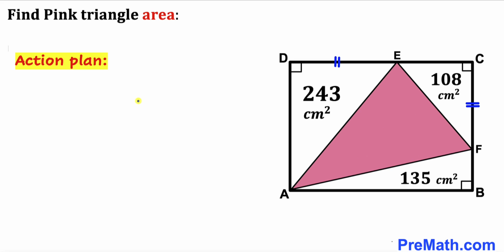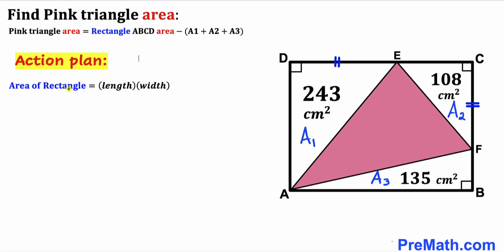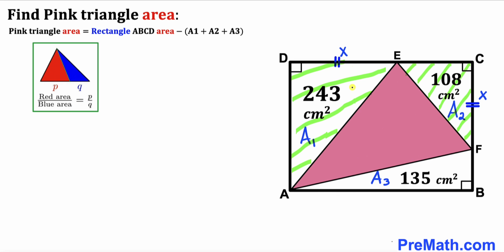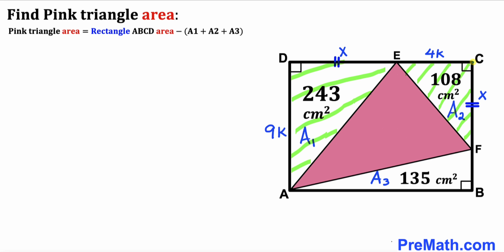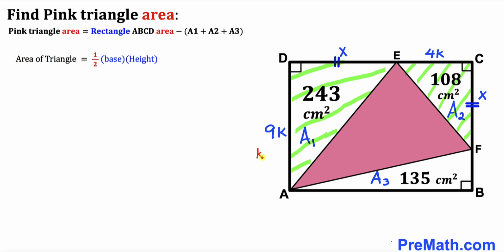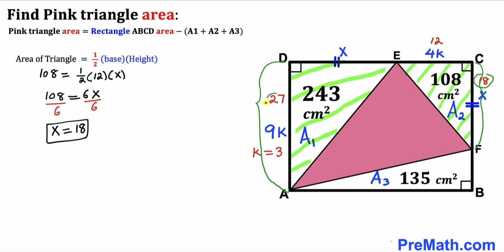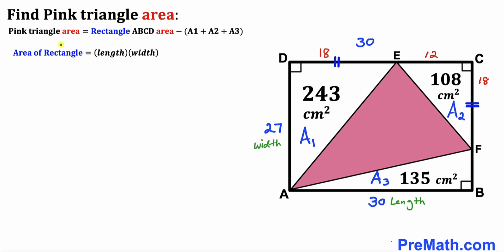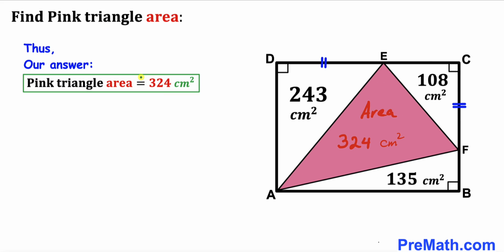Can you find area of the Pink triangle in the rectangle? | (Nice Geometry problem)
Learn how to  find the area of the Pink triangle in the rectangle. Area of three other triangles is given. Important Geometry and Algebra skills are also explained: area of a rectangle formula;  area of a triangle formula; right triangles. Step-by-step tutorial by PreMath.com

blackpenredpen
math olympics
olympiad exam
math olympiada
British Math Olympiad
olympics math
olympics mathematics
Number Theory
mathcounts
math at work
Pre Math
Olympiad Mathematics
Olympiad Question
Geometry
Geometry math
Geometry skills
Right triangles
imo
Competitive Exams
Competitive Exam
Calculate the Radius
Equilateral Triangle
Pythagorean Theorem
Right triangles
Radius
Circle
Quarter circle
coolmath
my maths
mathpapa
mymaths
cymath
sumdog
multiplication
ixl math
deltamath
reflex math
math genie
math way